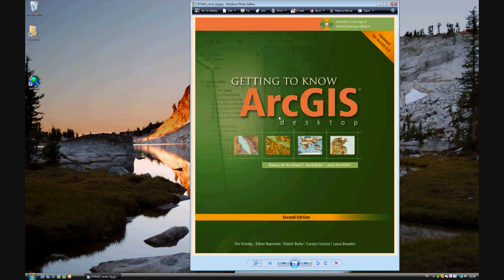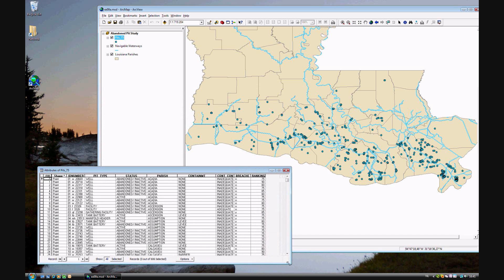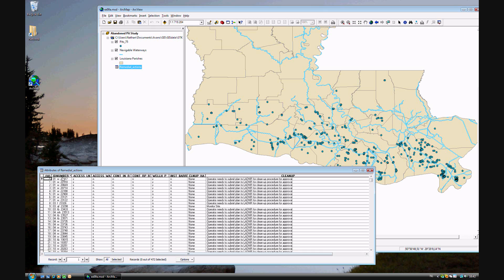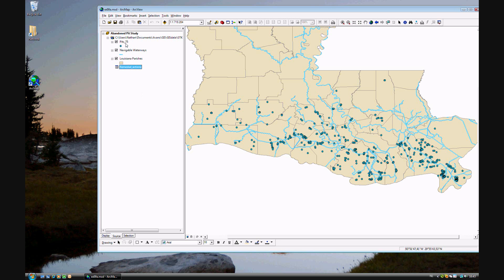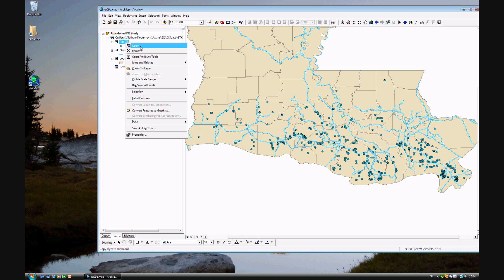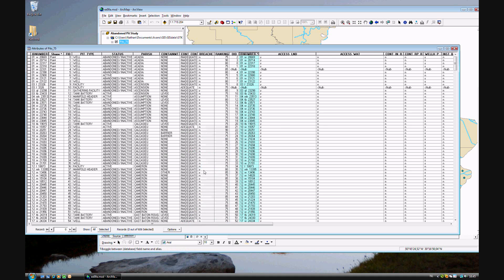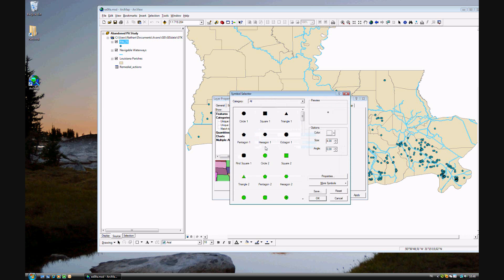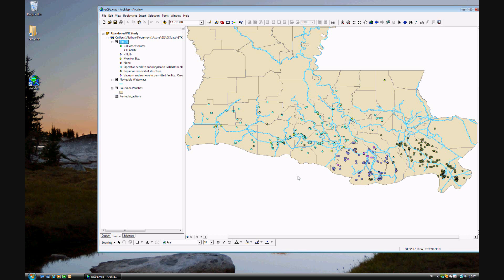Getting to Know ArcGIS excercise 9a - Joining tables